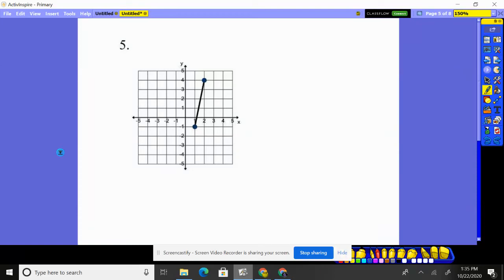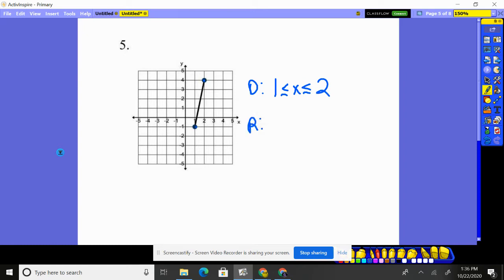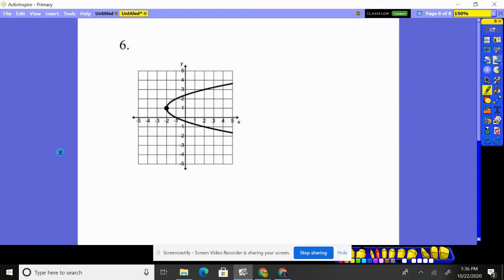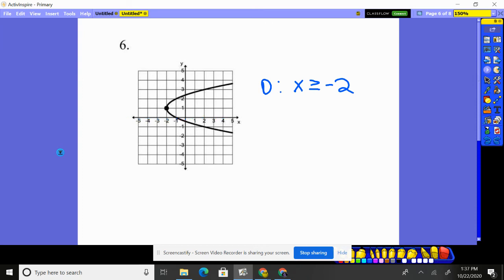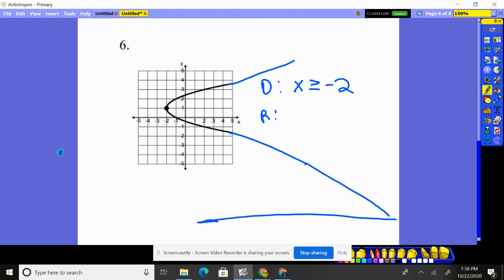Trig 3-4 #5-6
Domain and Range of graphs from pictures of graphs